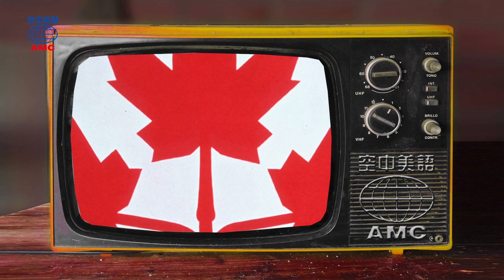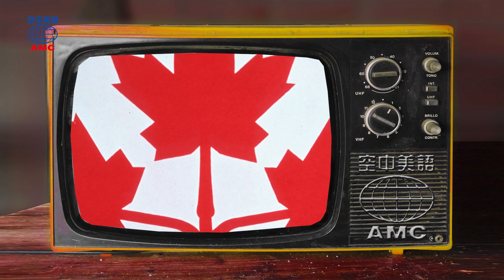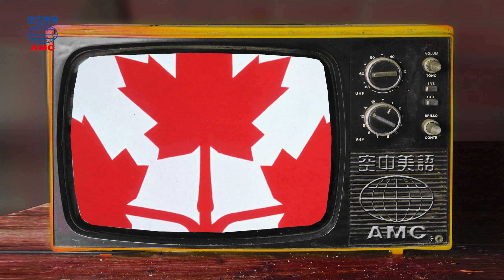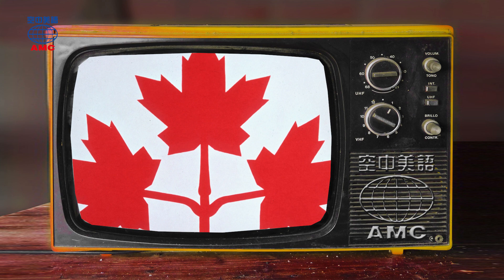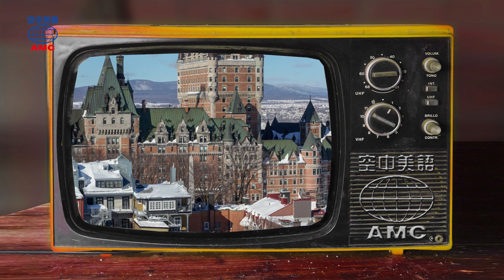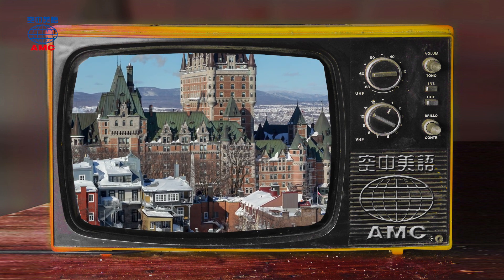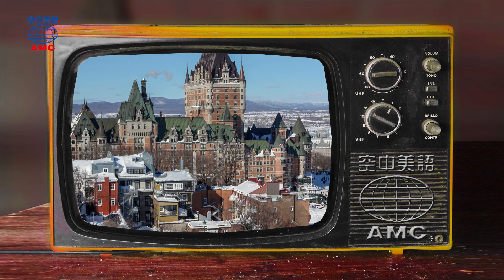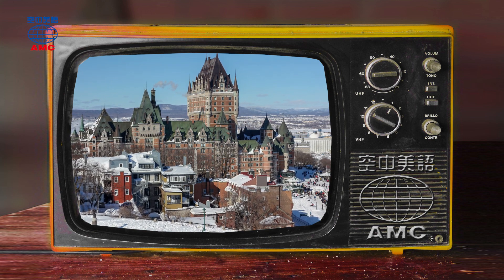2020年7月號Unit1-1【十萬個冷知識之加拿大特輯 】-課文朗讀